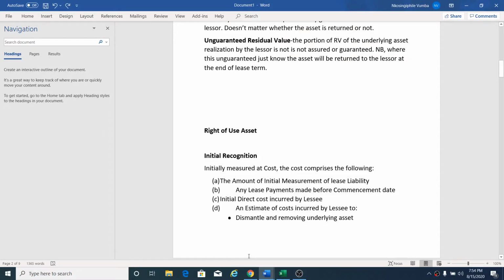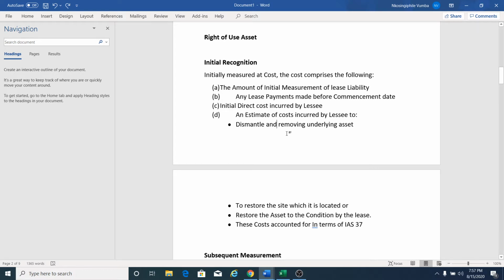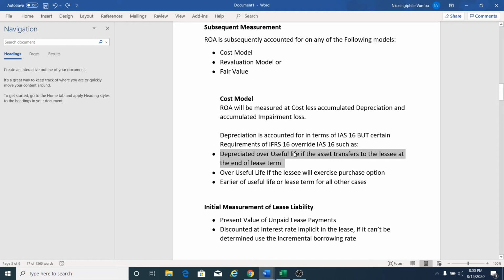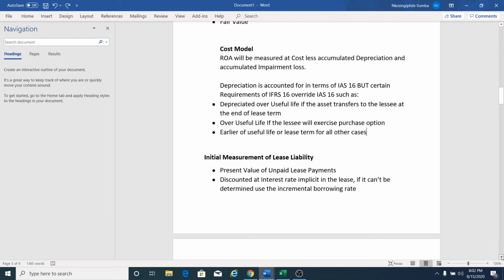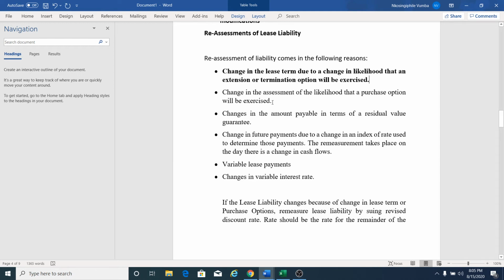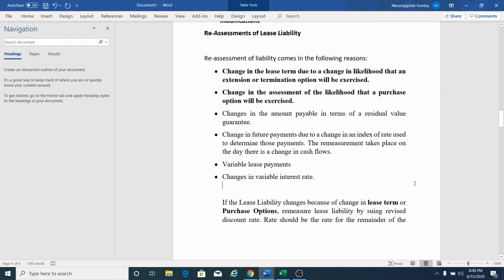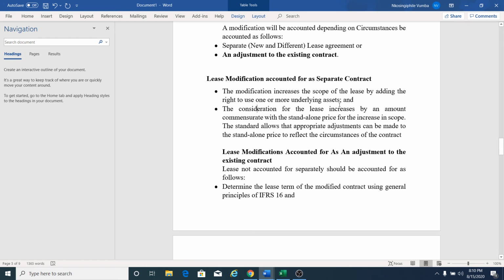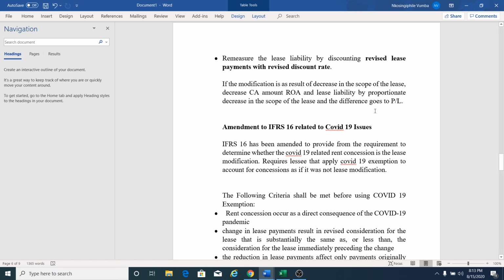IFRS16 (Lessee) Part 2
In this tutorial video I will be taking you through IFRS16 (Lessee).
It is an introduction t Leases for all levels of learning.

Please share your comments and Suggestions on how we can improve  on the comment section below.